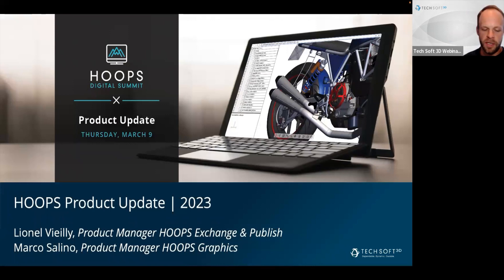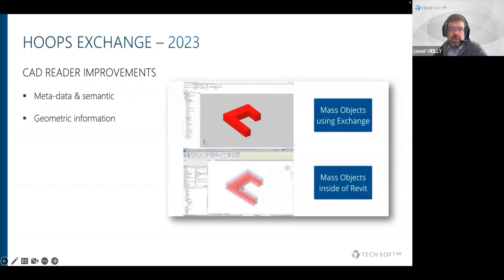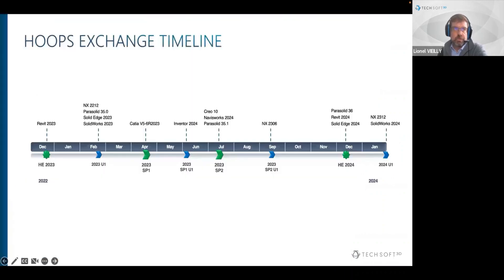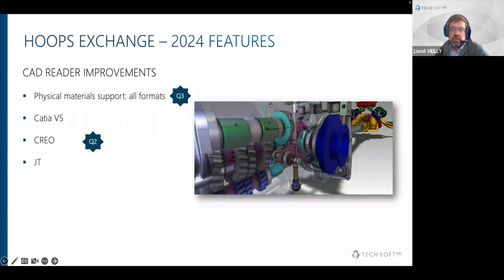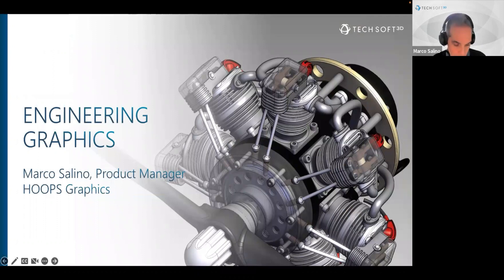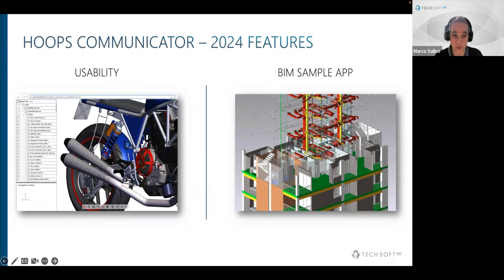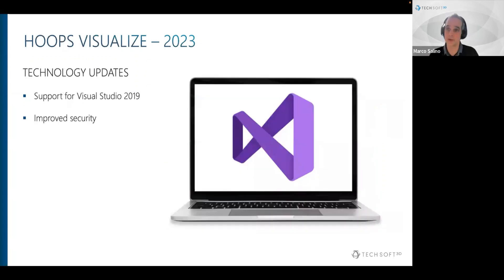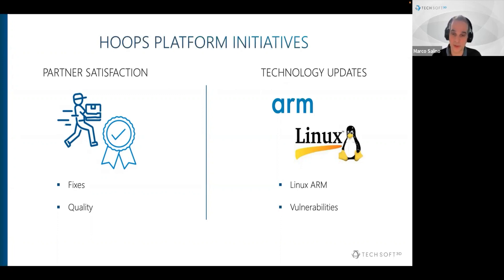HOOPS 2023 Product Update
Join the HOOPS Product Managers for an exciting hour of technical discussions, demos, and product roadmap presentations.

0:00 Introduction & Overview
3:54 Data Access with HOOPS Exchange Introduction
6:07 HOOPS Exchange 2023 Features
14:47 HOOPS Exchange 2024 Roadmap
24:07 HOOPS Publish Introduction
25:33 HOOPS Publish 2023 Features
26:51 HOOPS Publish 2024 Roadmap
28:21 Visualization Introduction
29:14 HOOPS Communicator 2023 Features
31:50 HOOPS Communicator 2024 Roadmap
37:31 HOOPS Visualize 2023 Features
40:05 HOOPS Visualize 2024 Roadmap
45:40 RedSDK Introduction & Overview
49:10 Questions & Answers